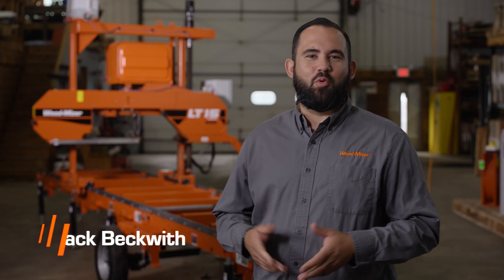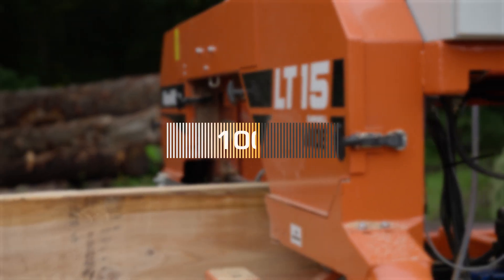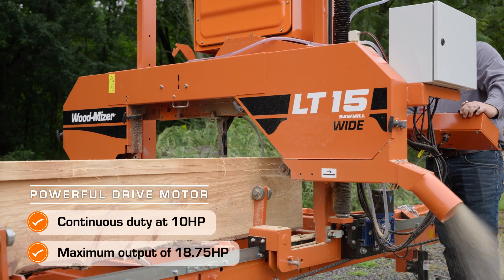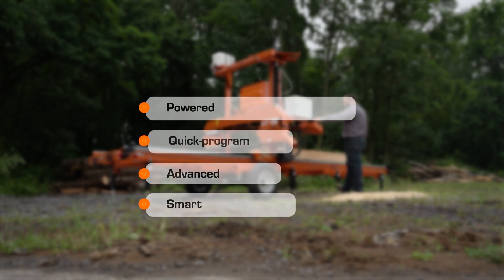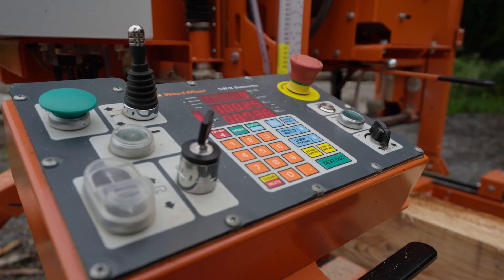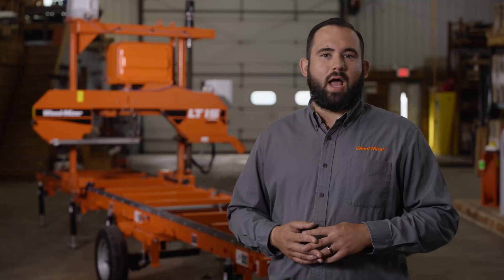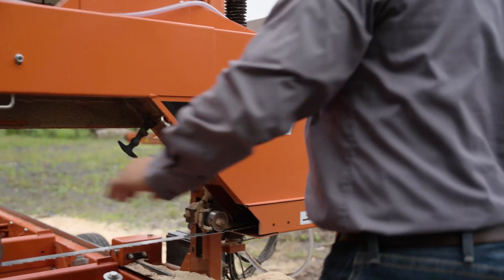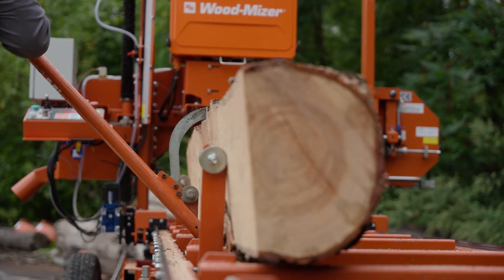LT15WIDE Battery-Powered Portable Sawmill Demo | Wood-Mizer USA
Check out the product demonstration for everything you need to know about the Wood-Mizer LT15WIDE Battery-Powered portable sawmill! The industry's first battery-powered portable sawmill gives sawyers an alternative power choice which is environmentally friendly and delivers consistent, reliable, and high-quality sawing performance in all weather conditions.

Packed with power, groundbreaking features, and technology to optimize sawing performance, the LT15WIDE Battery-Powered portable sawmill features four to six rechargeable lithium-ion batteries, up to 8-hour run time with a 4 to 6-hour charge time, powered up/down/forward/reverse, patent-pending Smart Feed™ technology, advanced head return, quick-program setworks, and more for the modern sawyer.

Similar to the widely popular LT15WIDE gas, diesel, and electric portable sawmills, the LT15WIDE Battery-Powered portable sawmill features the widest in-class cutting capacity for sawing 36" diameter logs into 35-1/2" wide boards up to 17' 8" in length with optional 6' 8" extensions for sawing longer lengths. An optional GO Trailer allows sawing logs directly on the trailer with the ability to easily hook-up and GO to your next sawing site. Charge ahead with the future of sawmilling with the  LT15WIDE Battery-Powered portable sawmill!